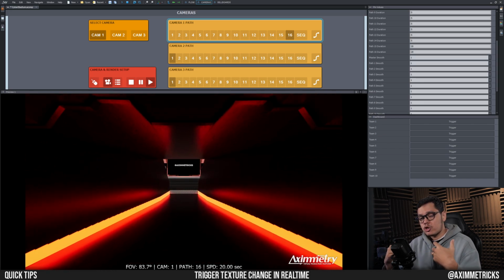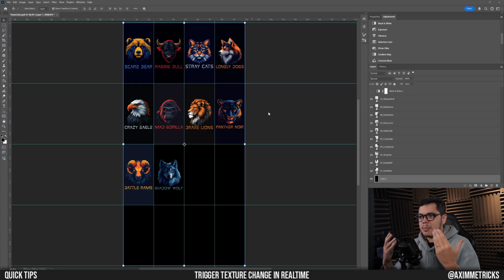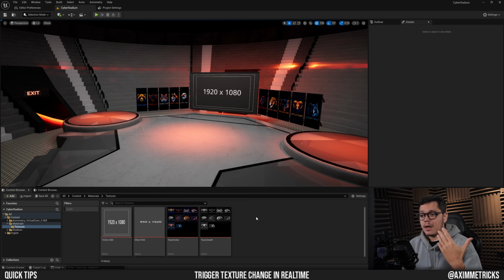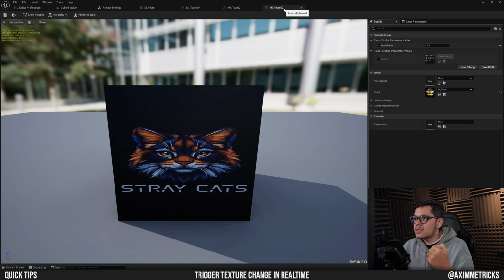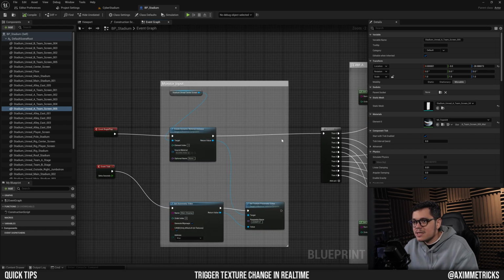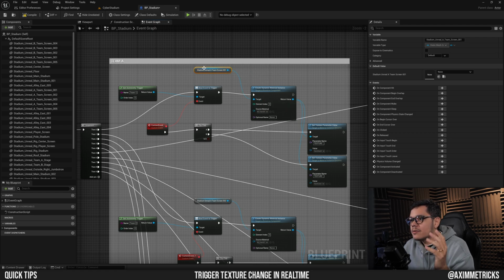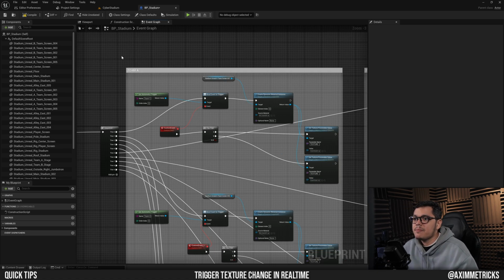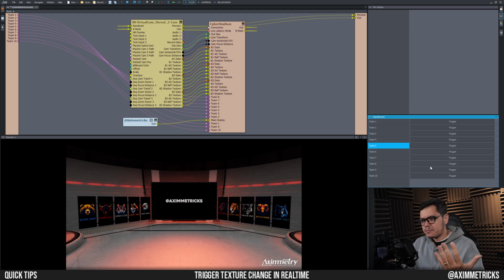Change/Switch Textures with Trigger | UE5 | Aximmetry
Watch Ryan Laley's Tutotial on UV Manipulation